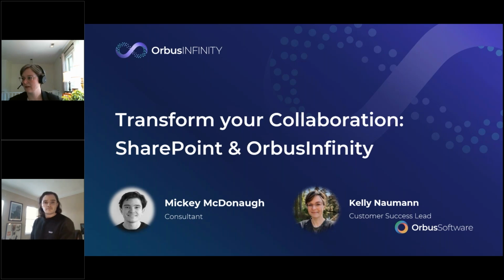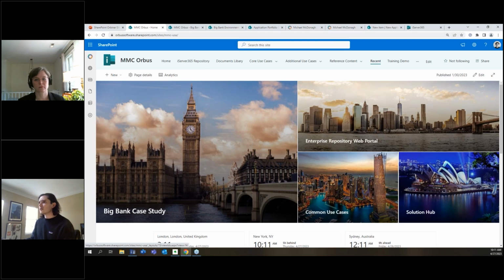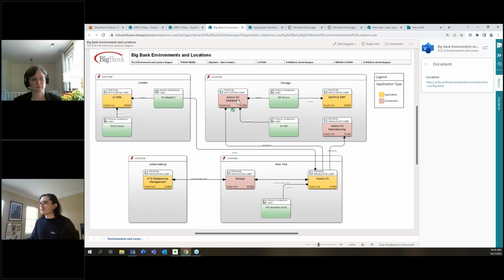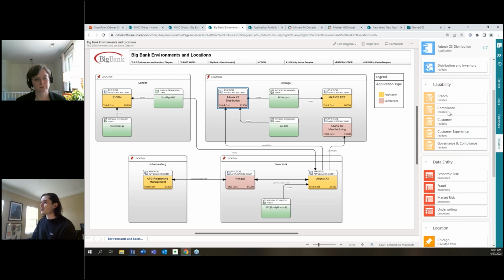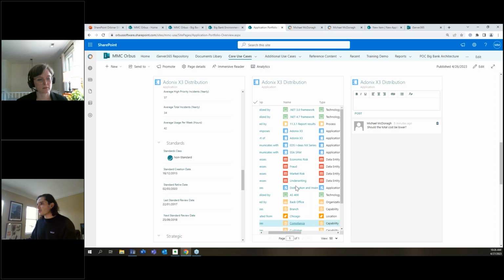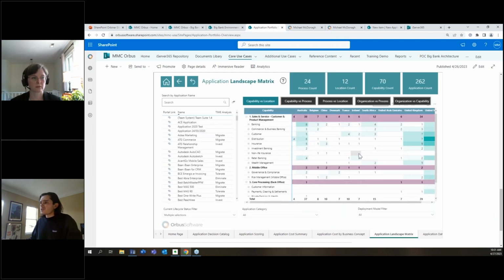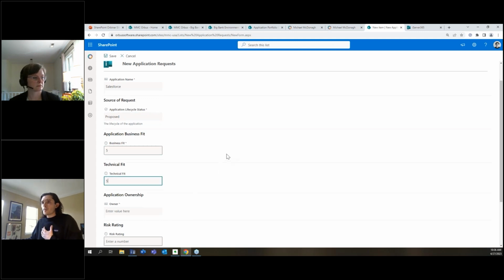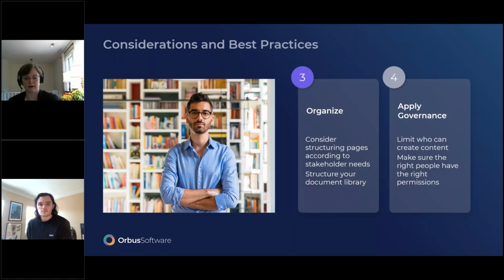Transform Your Collaboration - SharePoint & OrbusInfinity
In this session, you will discover how to effectively collaborate with your organization by seamlessly sharing OrbusInfinity data in your own SharePoint site. Gain insights on structuring your site to enhance visibility and ensure easy accessibility to your single source of truth.

During this informative session, we delve into various aspects, including OrbusInfinity web parts and solutions from our solutions hub. Additionally, we will share best practices that have been successfully implemented by other customers. Prepare to explore a wealth of valuable knowledge and much more!

Don't miss out on this opportunity to transform your collaboration and optimize your SharePoint experience with OrbusInfinity.